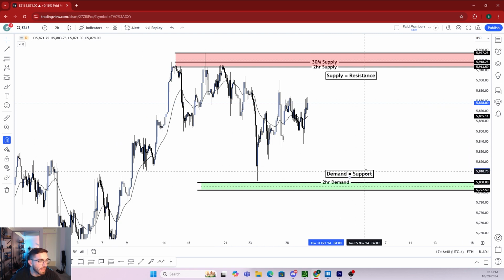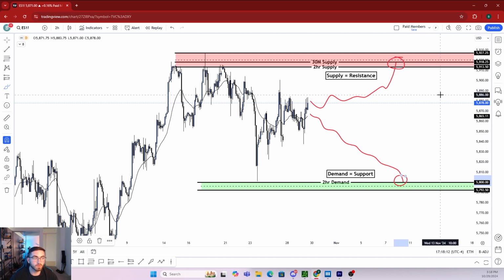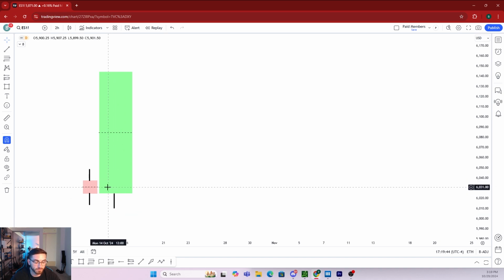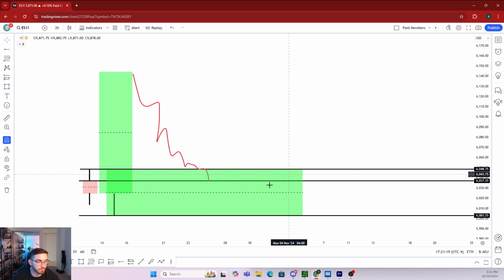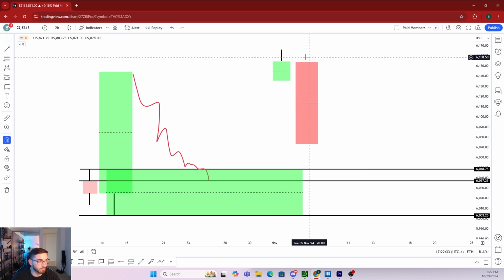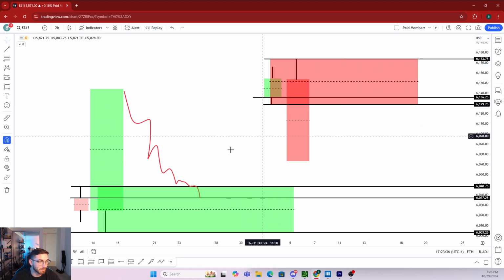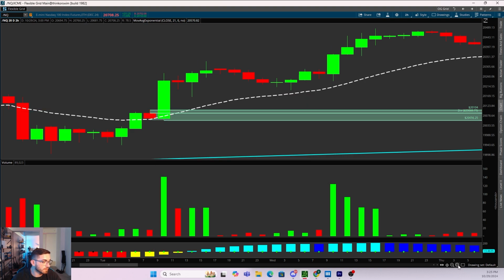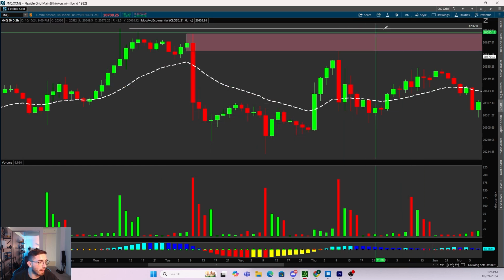Grow Your Small Account FAST Trading $SPY & $QQQ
In this Stock Market video, I will be giving you some tips on How YOU Can Grow A Small Options Trading Account. I will be discussing Technical Analysis, Day Trading, and Swing Trading, as well as how I grew my Small Trading Account.